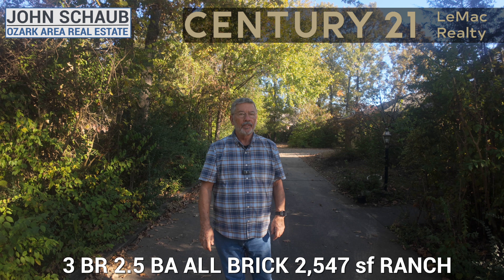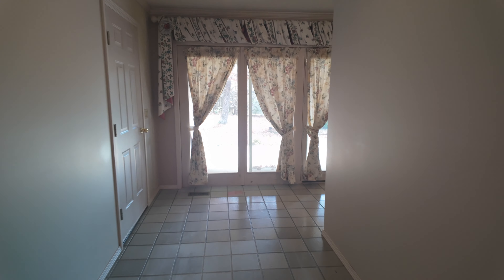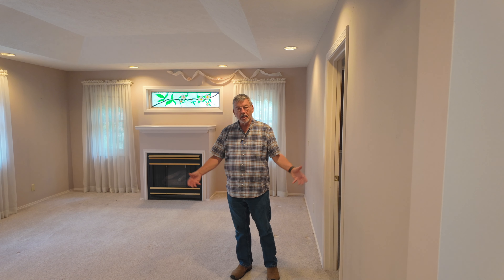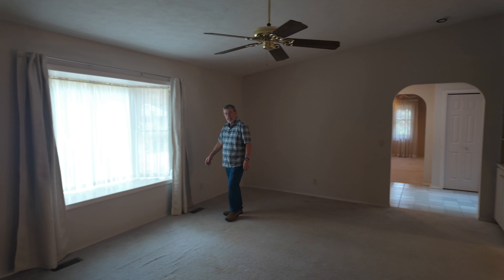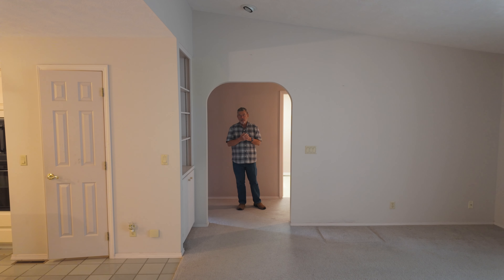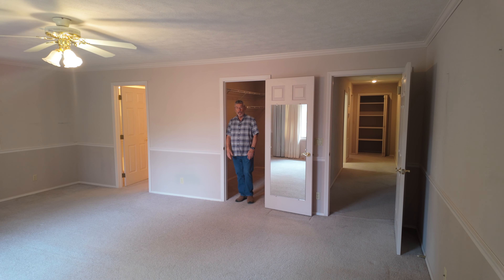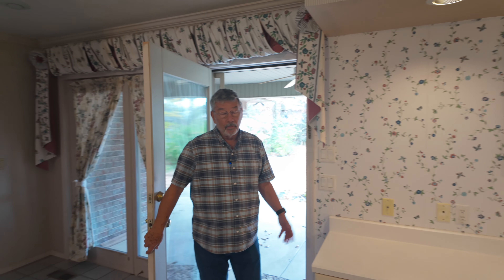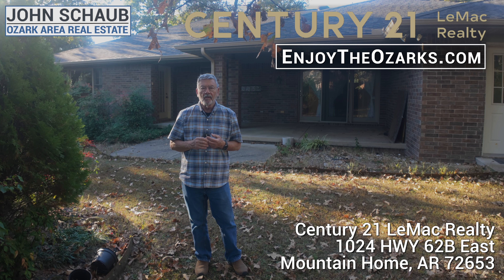604 Leatherwood Dr , Mountain Home, Arkansas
Private, spacious, 3 BR,  2.5 BA, 2,530+ sf all brick ranch, 1 1/2 City lots (.45 ac) in desirable Indian Creek Unit 4, move-in ready, large rooms, split bedroom, 2 bedroom suites, eat-in island kitchen/dining combo, great room, private yard. Custom floor plan has many possibilities. Large, open living room, dining room, kitchen combination has pantry, ample counters & cabinets. Perfect for family, friends, entertaining or intimate dining. Family room with gas fireplace, 3rd bedroom easily used as den or office. Primary bedroom suite is very large & open, door to patio, private bath with double vanity, separate jetted tub & walk-in shower, roomy walk-in closet. 2nd bedroom is also ensuite, with private full bath & walk-in closet. Lovely covered patio overlooks private back yard. 23 x 23 garage. Peaceful city neighborhood near shopping, restaurants, businesses, medical, schools, hospital. Short drive to lakes & rivers. New roof 2024. City utilities inc. nat. gas. High-speed Internet.